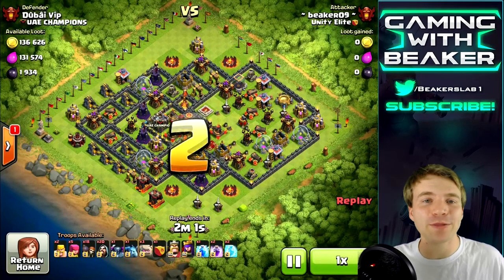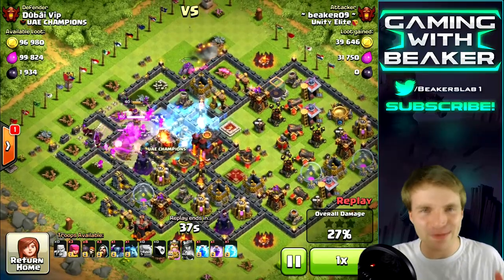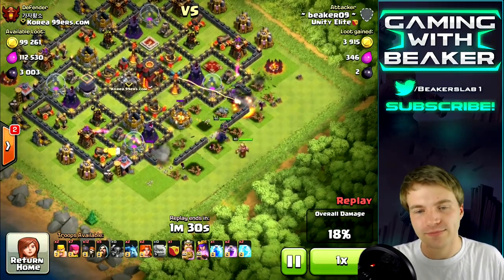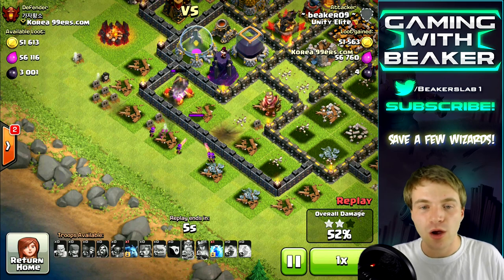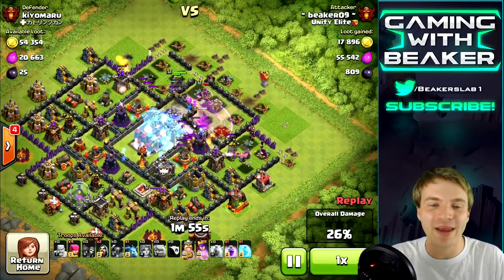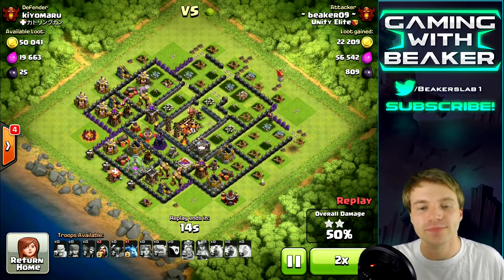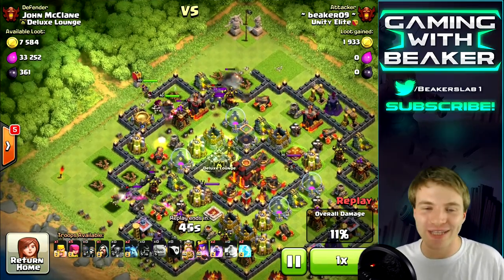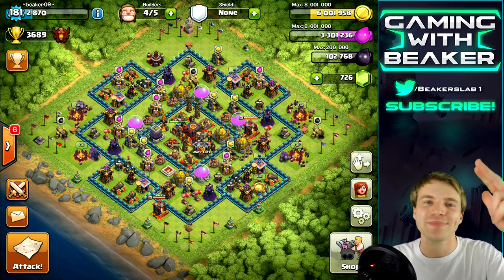Clash of Clans: "How To GET MORE TROPHIES!" | Trophy Push Tips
Clash of Clans trophy pushing is more fun when you get MORE trophies! With a few tips, you'll be in champions league in no time!

Category: Games
Updated: 10 June 2014
Version: 6.108.5
Size: 53.3 MB